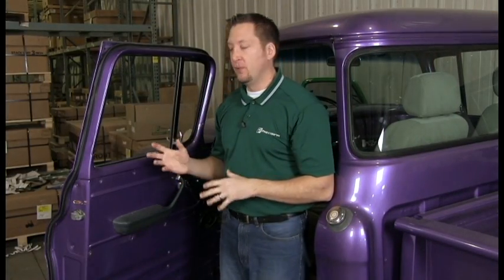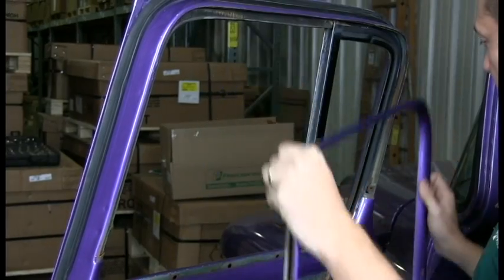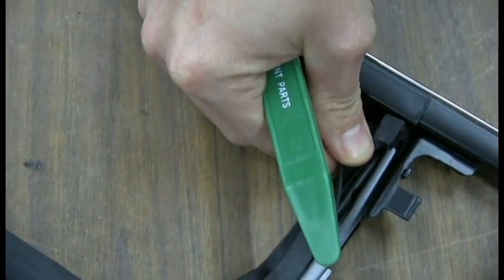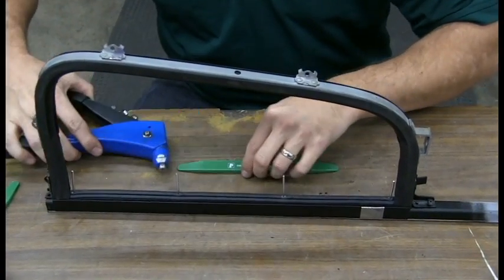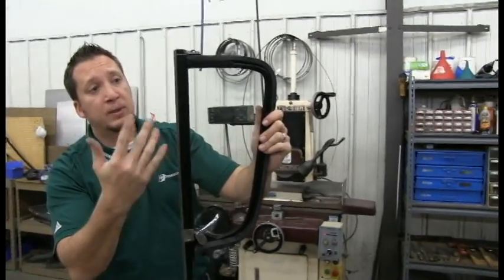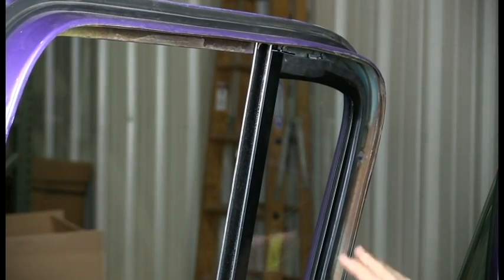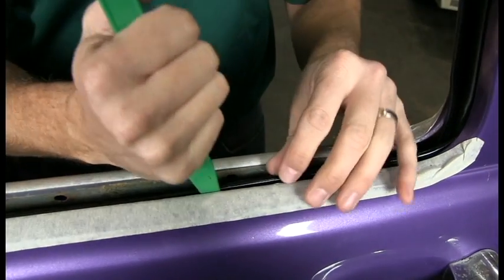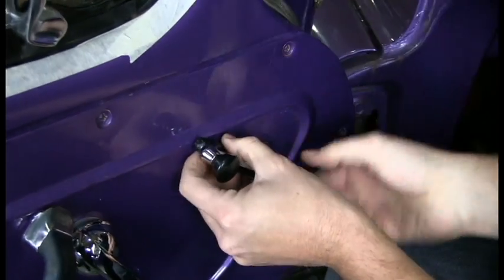1955-1959 Chevy Truck Vent Weatherstrip Installation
Chevy Truck vent weatherstrip install, 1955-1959.

Precision shows you how to replace and install vent, weatherstrip.

Part Number: VWK 1110 55